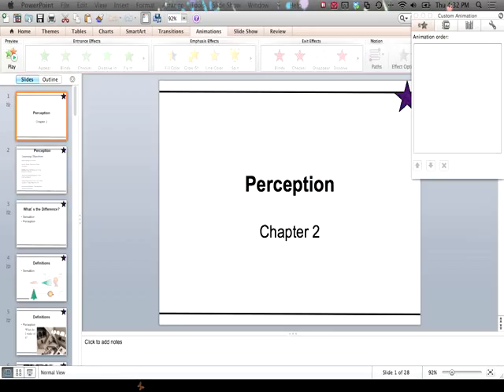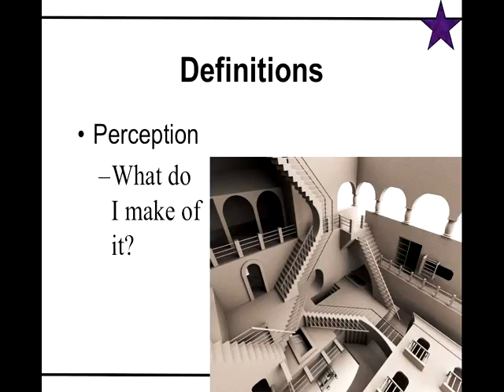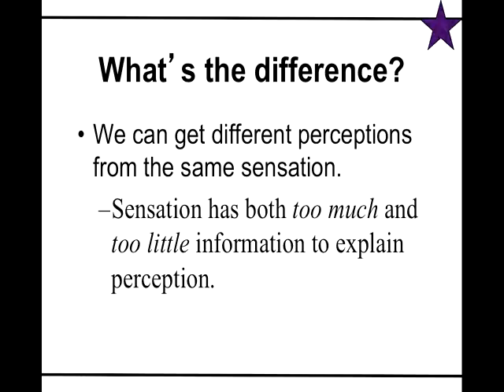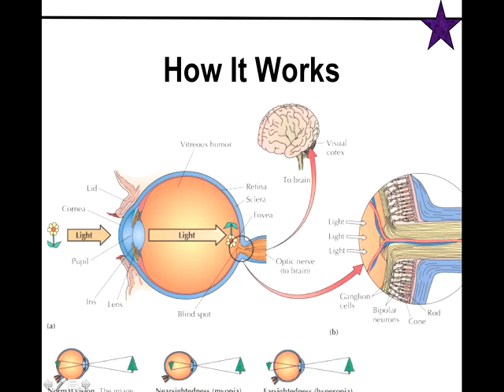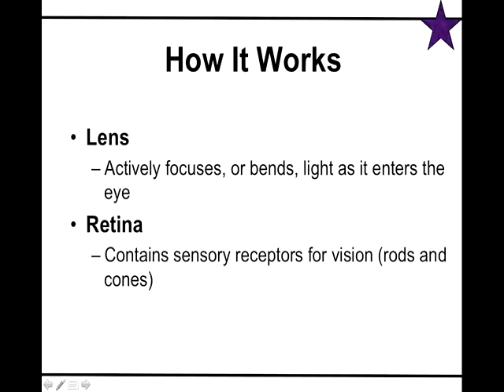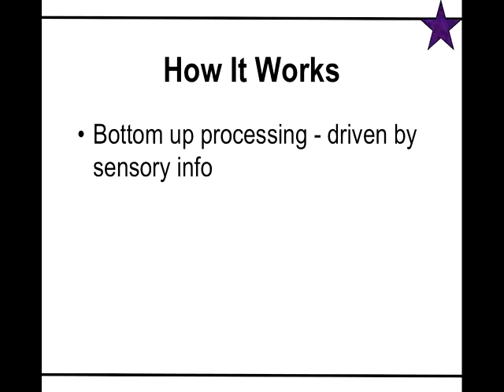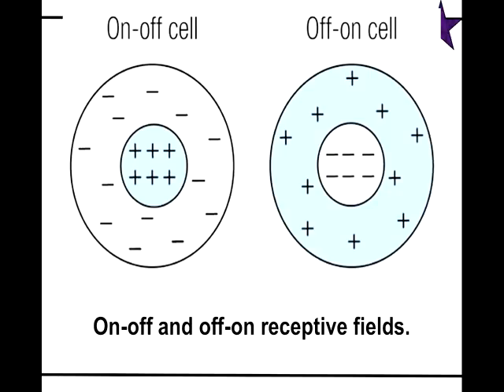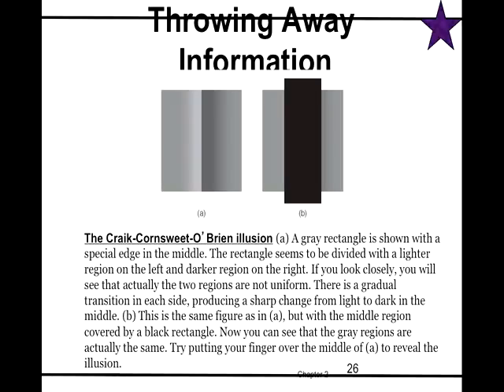4 1 Basics of Perception